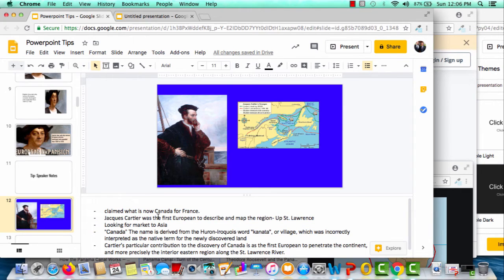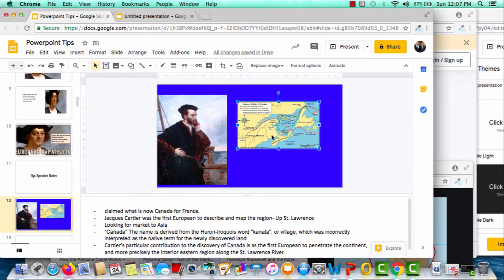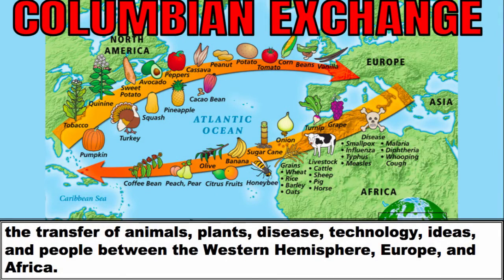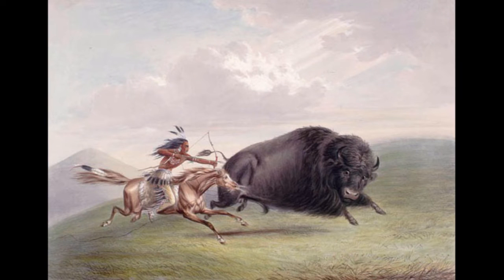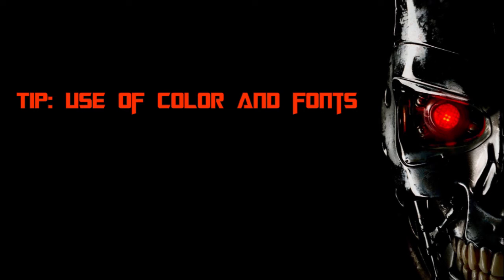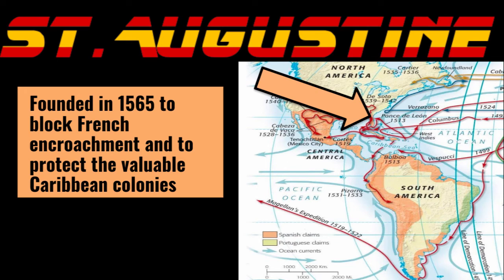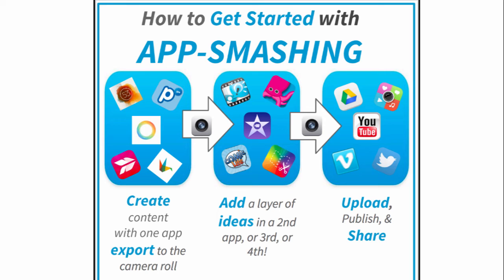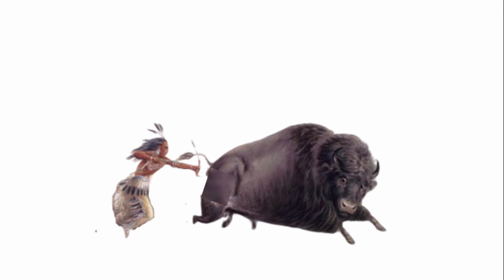Stop Making Horrible Powerpoint Presentations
Learn how to make a much more effective and engaging presentation. Stop creating trash Google Slides, Powerpoint, and Keynote presentations.